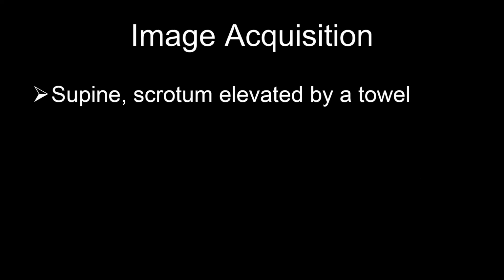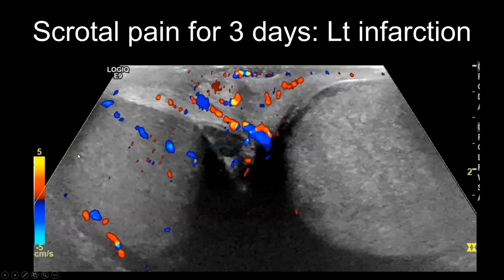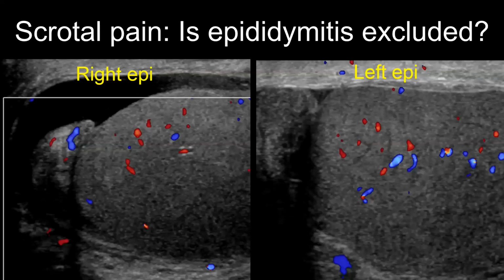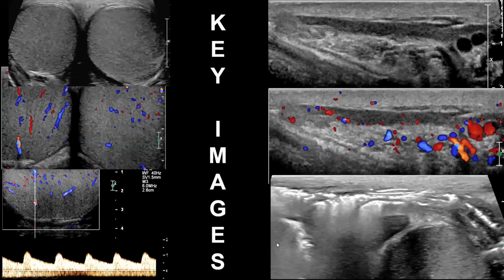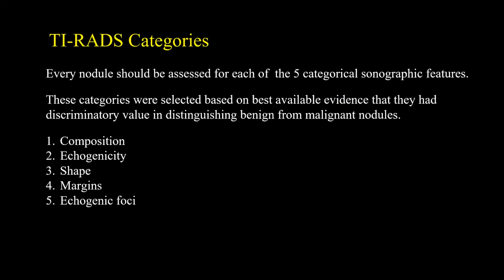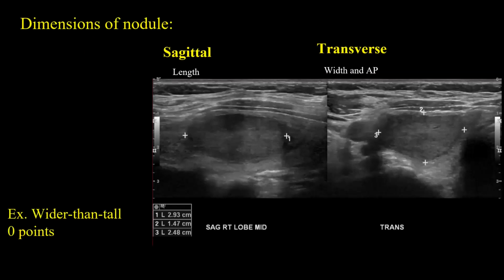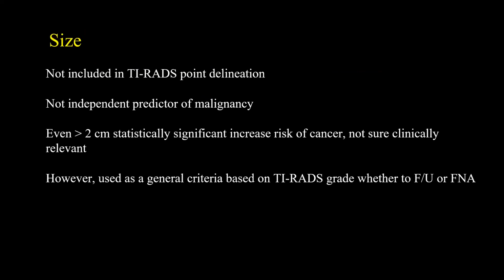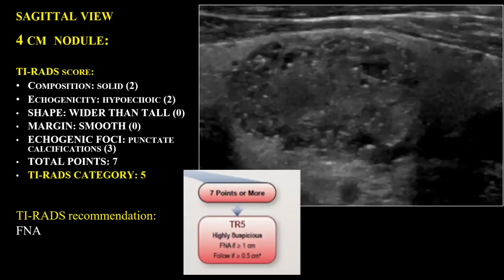Scrotal Ultrasound: "Can't Miss" Diagnoses & ACR TI-RADS: Thyroid Imaging Reporting and Data System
Scrotal Ultrasound: "Can't Miss" Diagnoses
Lori Deitte, MD
Vanderbilt University Medical Center
01:41

ACR TI-RADS: Thyroid Imaging Reporting and Data System
David S. Sarkany, MD MS-HPEd
Staten Island University Hospital/Northwell Health
29:49